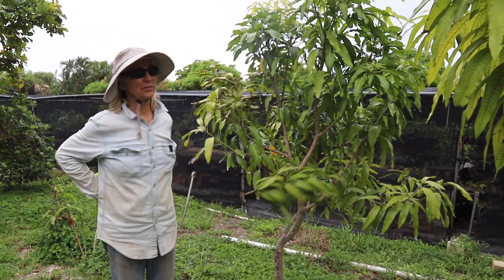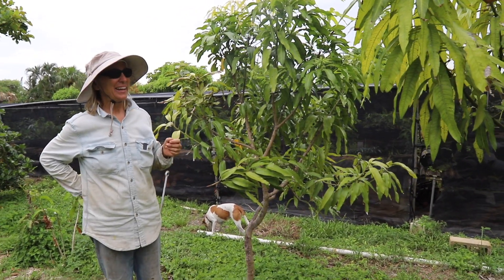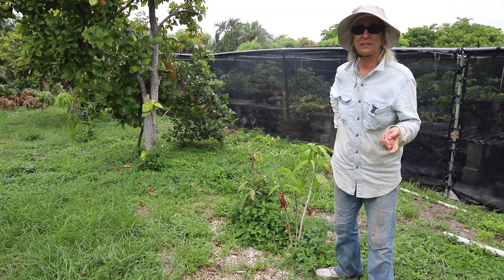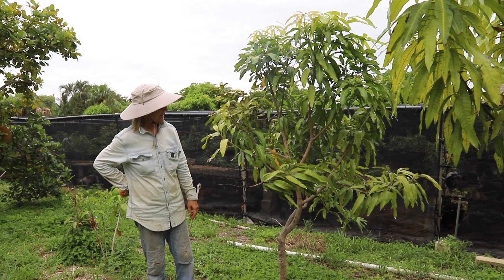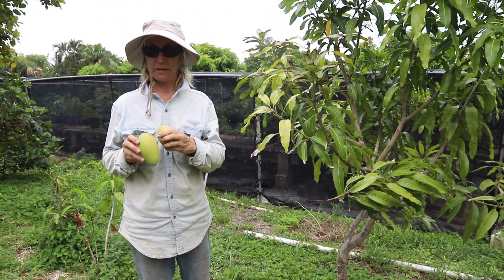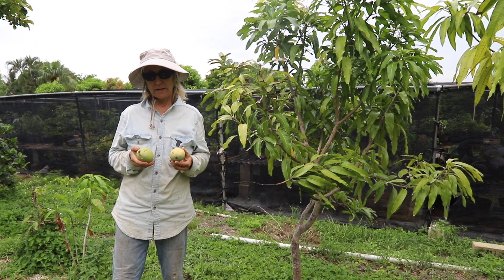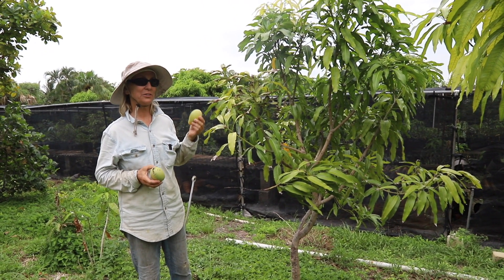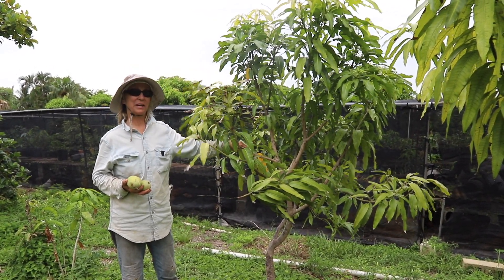Forgotten Seedling Mango! (YUM!)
We have over 200 mango trees, so sometimes we lose track of specific mangos, especially seedling ones... Here's a great seedling mango that we rediscovered!